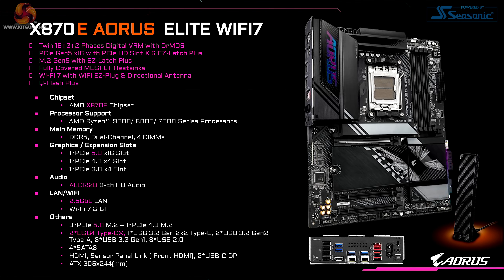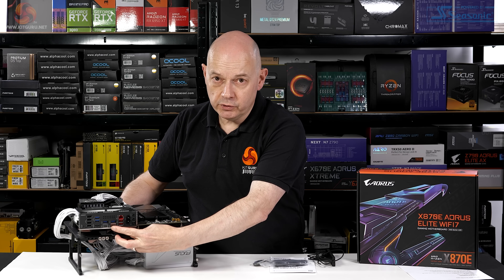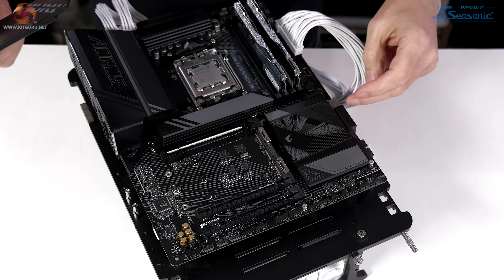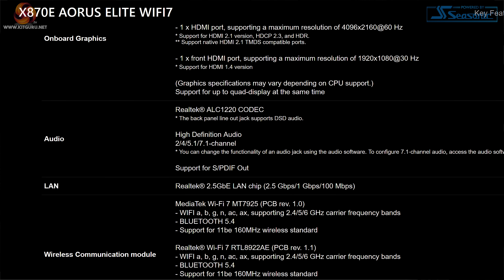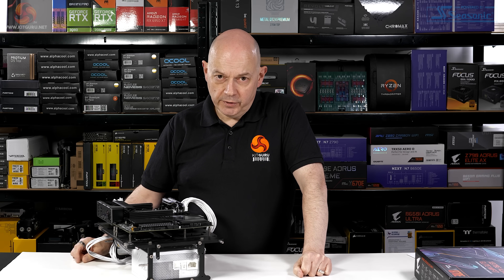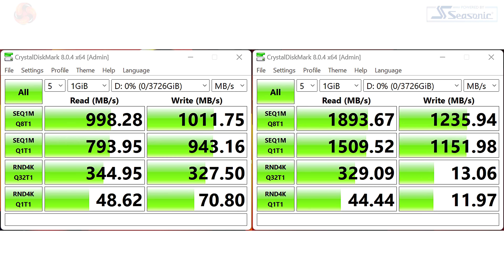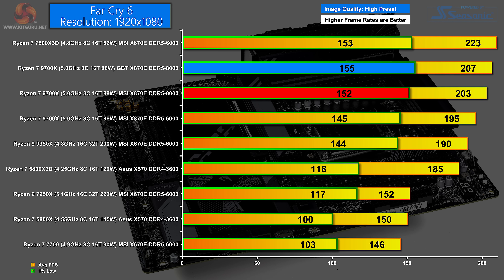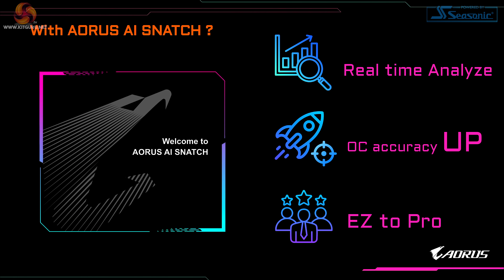Gigabyte X870E Aorus Elite WiFi7 - surprised us!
PC Enthusiasts love more affordable motherboards that support the latest AMD CPUs, but the obvious snag is that moving down the product stack usually means you miss out on features. With the Gigabyte X870E Aorus Elite WiFi7 we have a solid VRM, support for three Gen 5 M.2 SSDs (and a Gen 4), a decent array of USB ports including 2x USB4, WiFi7 and a price under £300.

What does Leo think?

00:00 Start
00:43 Pricing ?
01:20 How? Accessories
02:40 Stripping the board
04:10 Rear I/O and headers
04:50 Wifi 7
05:17 Vented I/O panel
05:40 Board layout
06:40 Hardware for the testing
07:28 BIOS and Software
08:04 USB 4 performance
08:59 Geekbench 6 multicore
09:13 Cinebench R23 multicore
09:21 AIDA 64 memory bandwidth
09:32 3DMark CPU Profile
09:41 3DMark Time Spy
09:55 Far Cry 6
10:06 Avatar Frontiers of Pandora
10:18 Assassins Creed Mirage
10:25 Cyberpunk 2077
10:33 Total War Pharaoh
10:54 Leos Performance analysis and AI Snatch
11:37 Other features
12:08 VRM details
12:51 Closing thoughts

Test system
•Graphics Card – Gigabyte GeForce RTX 4080 Gaming OC 16GB
•Memory – 32 GB G.Skill Trident Z5 Royal Neo DDR5-8000
•Storage – 1TB Crucial T700 PCIe Gen5 NVMe M.2 SSD
•CPU Cooler – Phanteks Glacier One 360D30
•Power Supply – Seasonic Focus ATX3.1 GX-1000 Gold